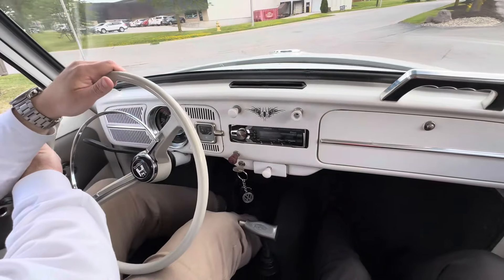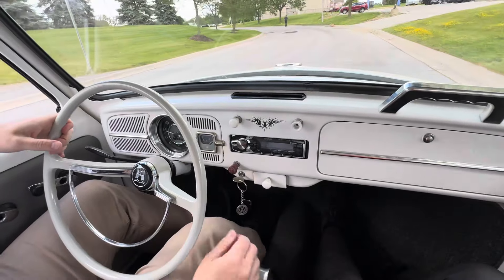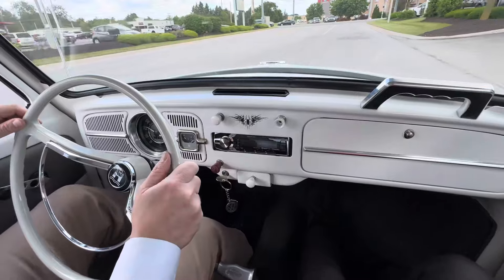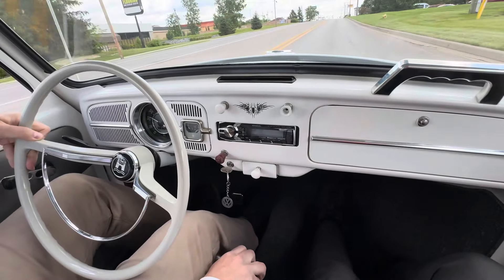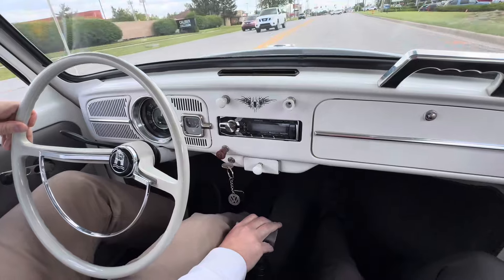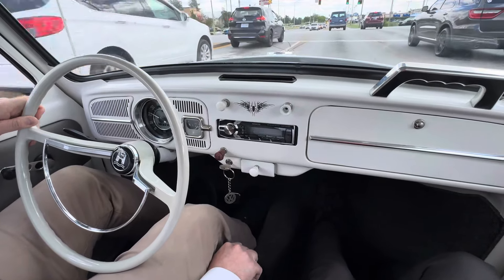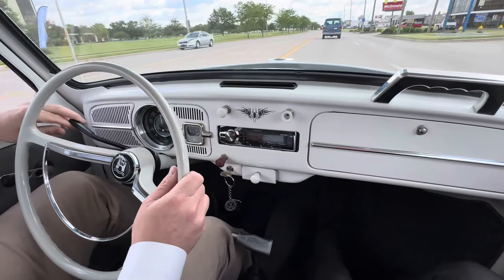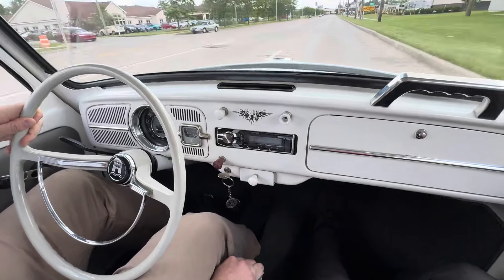1966 VW Beetle, Driving Video, Bring a Trailer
Owned and built by well-known, local air-cooled VW enthusiast, the late Dave Strasburg... Vorderman Motor Werks is assisting his wife with the sale of this custom Beetle coupe now equipped with a 1915cc dual port air-cooled engine with dual Weber carbs, 10° lift cam, front disc brakes, and 4-speed Bug Pack shifter, this beetle runs and drives fantastic. Other modifications include height adjustable front air shocks, five lug chrome wheels, Kenwood stereo, custom interior by Marquart’s Custom Creations, electric fuel pump, custom Crayola paint, and much more. Dave was enamored by spiders hence the stitching in the door panels vinyl decals around the interior exterior, etc. ￼